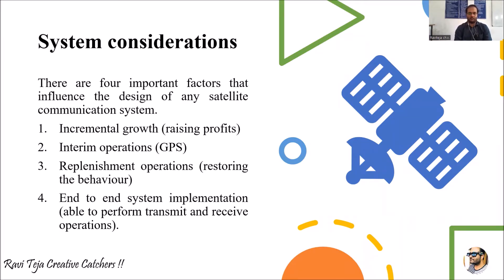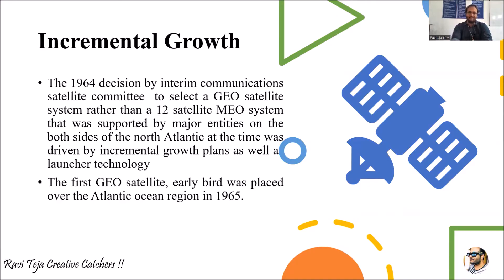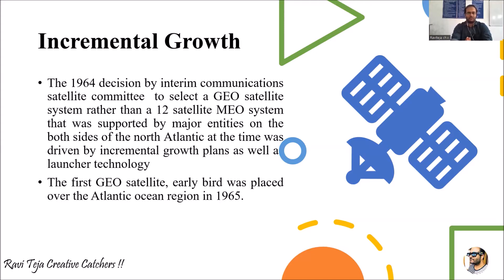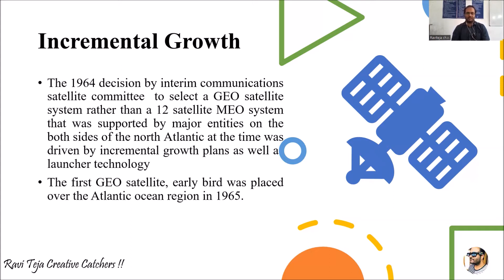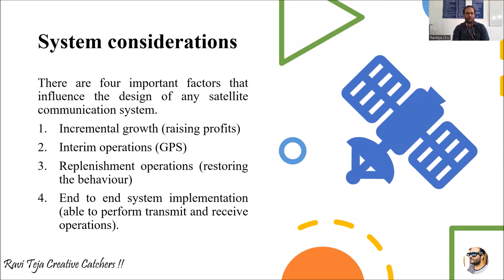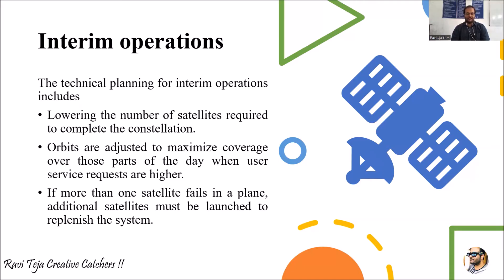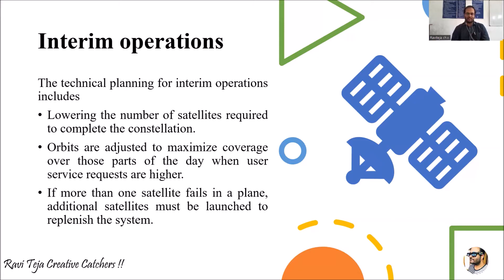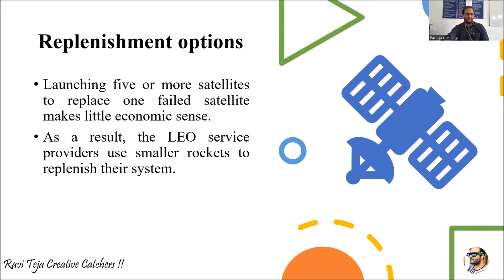System considerations in satellite communication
Satellite Communication Unit 5 Lecture 4